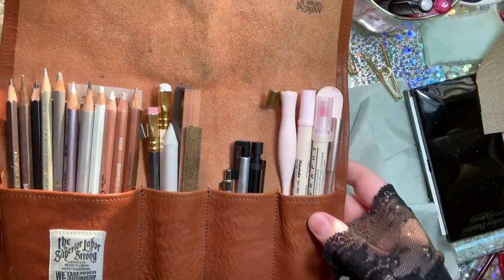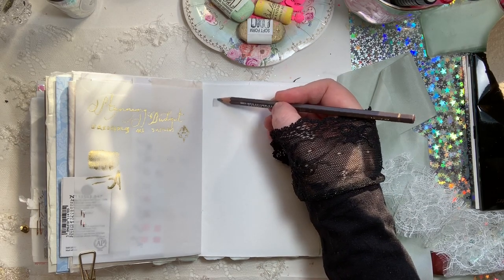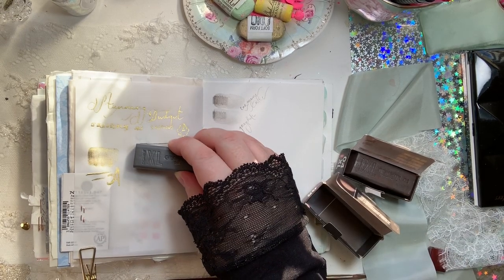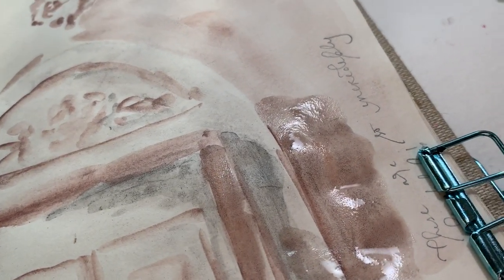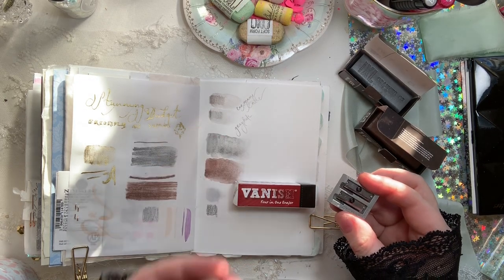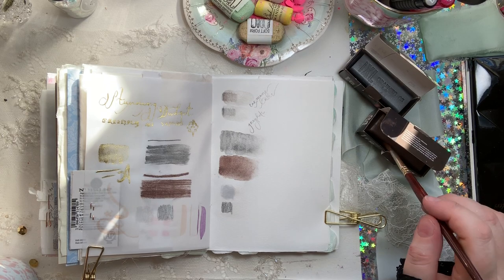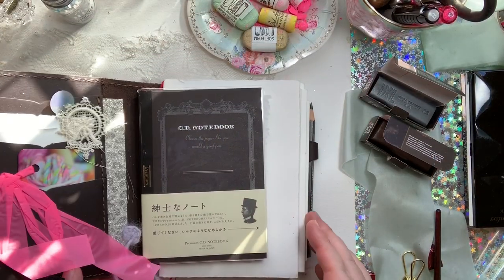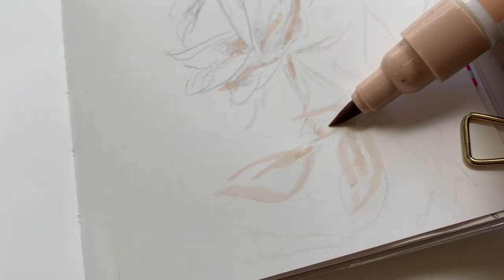Stunning But Cheap? || Budget Friendly Art Supplies that will Elevate your Artwork!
Hi Lovelies! Today we’re looking at some of my favorite high quality low budget art supplies.. . budget friendly art supplies that will enhance your art tool kit without breaking the bank!
 Things like Winsor & Newton Gold Drawing Ink, Caran Dache Technalo Pencil in Carmine Lake, the Faber Castell Graphite Aquarelle, the Derwent Graphite XL in burnt Umber & Soft, the Caran Dache Neocolor I & Neocolor II, the Vanish Eraser, the Steadtler Graphite pencil sharpener, the Fude no 8 fountain brush pen, & the Ecoline brush pens.. . I hope you enjoy!

Precious Thoughts!